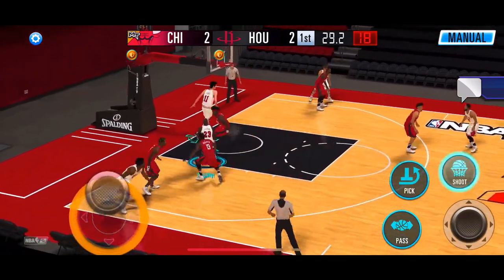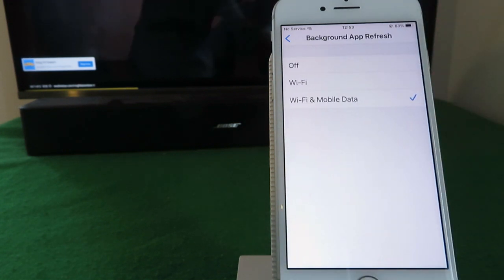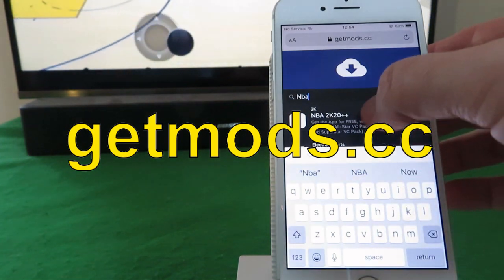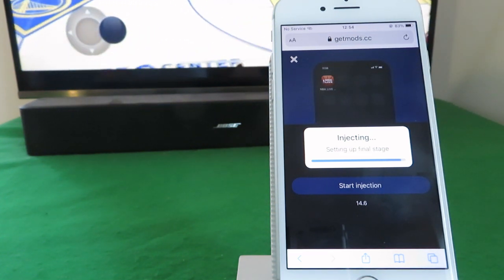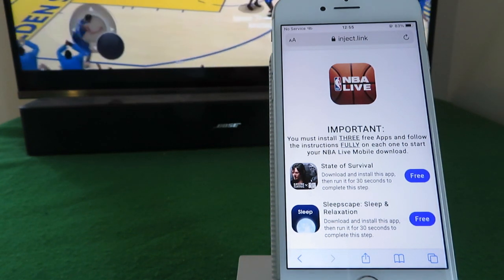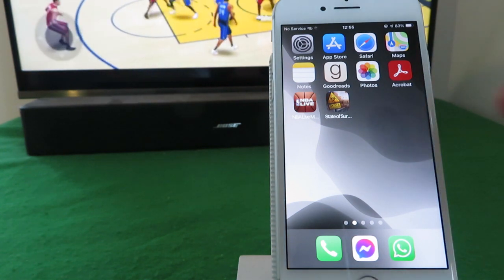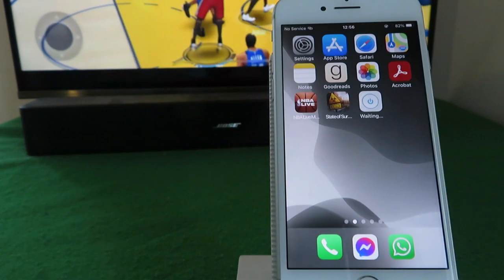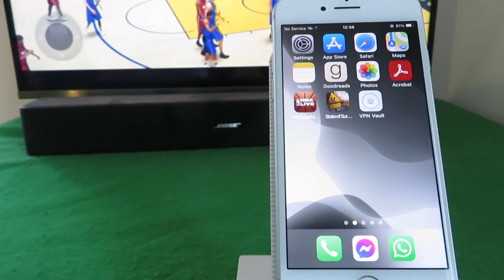NBA Live Mobile - Get Free NBA Cash and 93 Over Magic Johnson (iOS + Android)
Hey everyone. With this modded NBA Live Mobile App you can grab unlimited NBA Cash and some cool 90+OVR Players like Magic Johnson on iOS or Android APK. This will work on any iPhone/iPod Touch/iPad or Android device.

It is very quick and easy to do.

Your feedback helps me to make more videos in the future. See you all later.